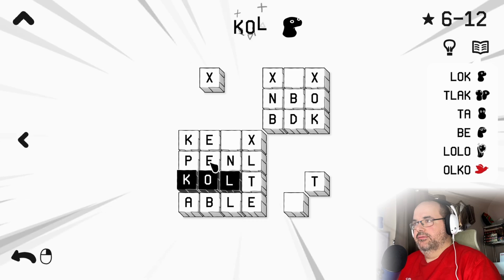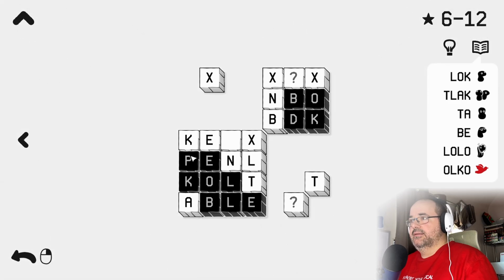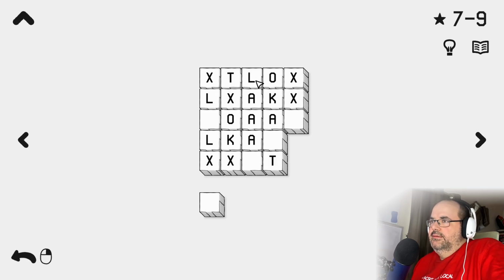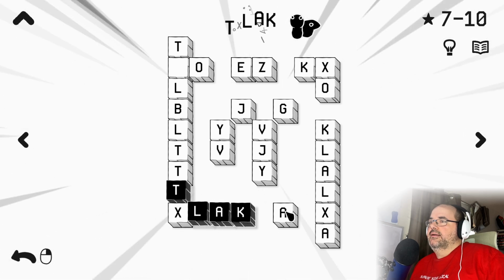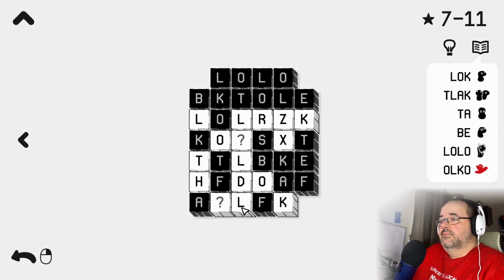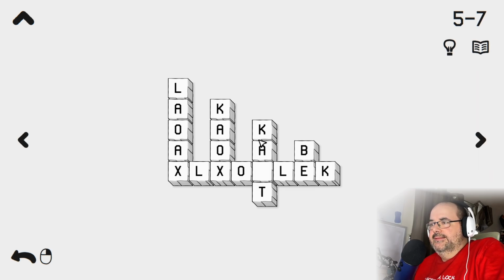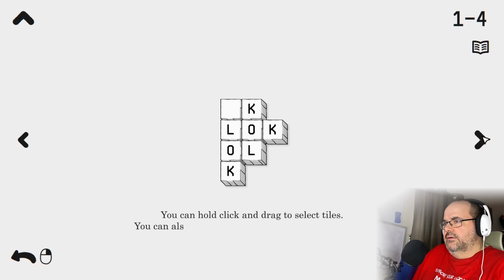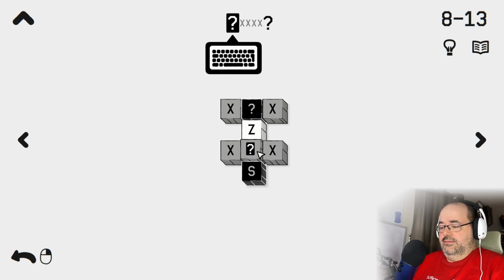Lok Digital | Birdwatching | Red birds and revisiting worlds 5 to 8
In Lok we help some small creatures develop their civilisation by forming words that obey rules that we must discover!
On this video, I go back to worlds 5 to 8 to try and get more world keys, and start finding some red birds.

🎮 Game: LOK Digital
🧩 Genre: Puzzle
🗝️ Developer: Letibus Design, Icedrop Games
🗝️ Publisher: Draknek and Friends
📅 Release: 2024
💡 Learn a cryptic language of world-changing words and master their mind-bending effects. Embark on your charming puzzle-solving journey to help the LOK creatures thrive.

00:00:00 Start
00:00:32 6-12*
00:13:16 World 6 key
00:13:39 7-7
00:15:39 7-8
00:17:16 7-9*
00:28:38 7-10*
00:36:43 7-11* (attempt)
00:49:06 The search for red birds
00:54:26 4-7 red bird
01:00:03 5-10 red bird
01:01:00 A-1
01:01:17 A-2
01:01:49 A-3
01:02:45 A-4
01:04:22 A-5 (attempt)
01:07:55 6-7 red bird
01:11:19 1-11* red bird
01:12:48 2-11* red bird
01:16:20 B-1
01:16:40 B-2
01:16:52 B-3
01:17:56 8-13 + red bird
01:22:50 8-14 blue bird
01:24:20 Outro